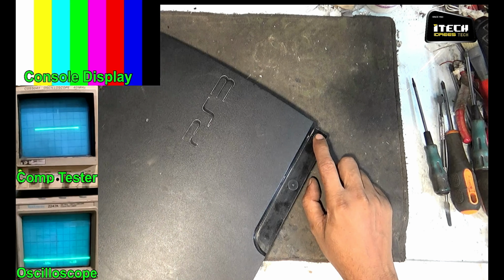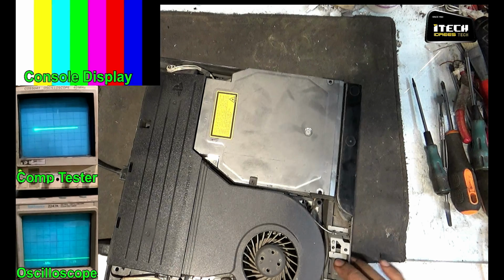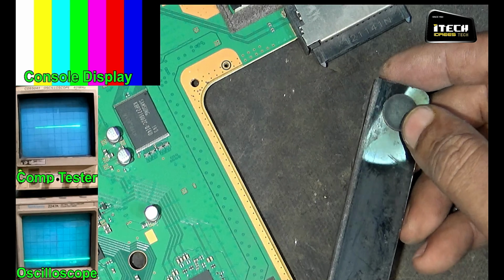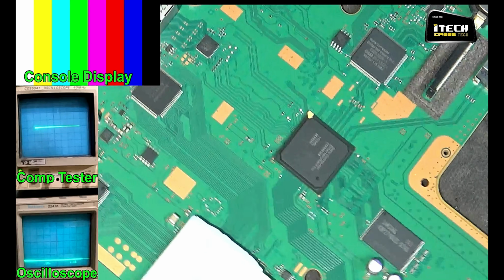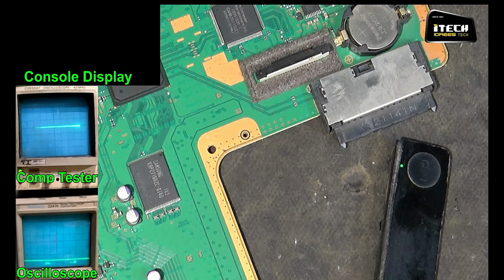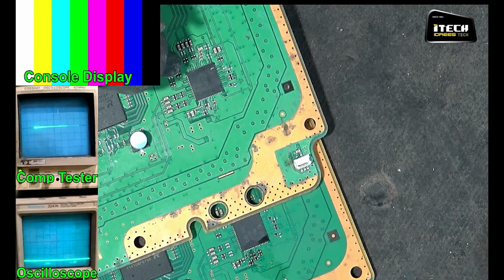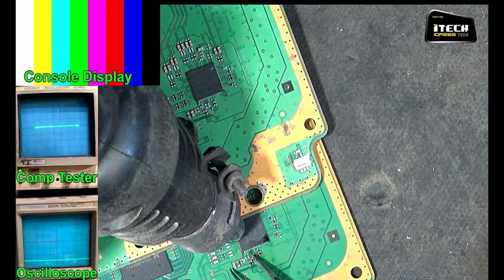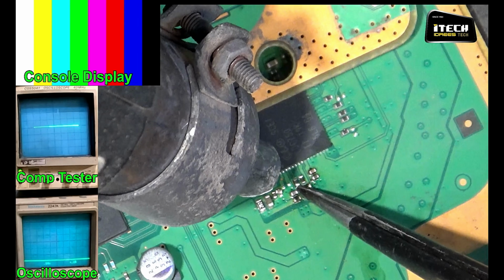PS3 Slim turns on then shuts off - Fix - Can It Be Repaired? | Full Motherboard Diagnosis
A PlayStation 3 Slim arrived at my workshop with a very unusual fault. The console would instantly shut down when the power button was pressed, with no blinking red light, no GLOD, and no obvious indication of where the problem was coming from.

In this video, I perform a complete component-level motherboard diagnosis on a KTE-001 motherboard. Instead of jumping straight to the CELL CPU, RSX GPU, or other major chips, I carefully analyze the startup circuitry and trace the fault using professional diagnostic techniques.

Watch as I:
✔ Fully disassemble the PS3 Slim
✔ Clean and inspect the motherboard
✔ Test components around the clock generator circuit
✔ Compare measurements with a known-good donor board
✔ Perform precision micro-soldering repairs
✔ Verify the repair through multiple power-on tests
✔ Successfully restore the console to normal operation

This repair demonstrates why accurate diagnosis is far more important than guessing. Sometimes a tiny component can prevent an entire system from booting, and finding it requires patience, experience, and careful testing.

If you enjoy PlayStation repairs, motherboard troubleshooting, micro-soldering, and advanced electronics diagnostics, this video is for you.